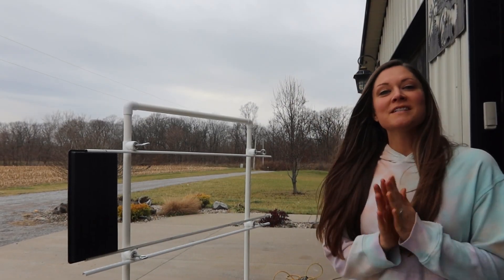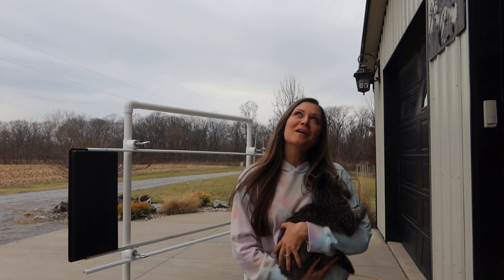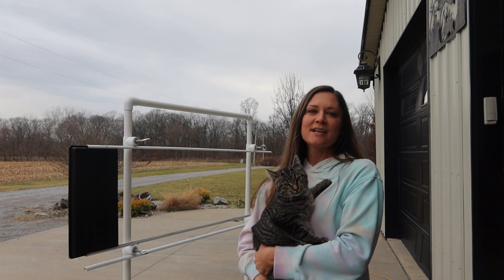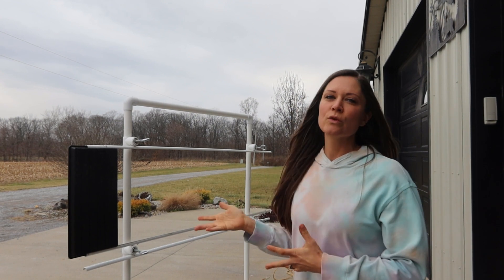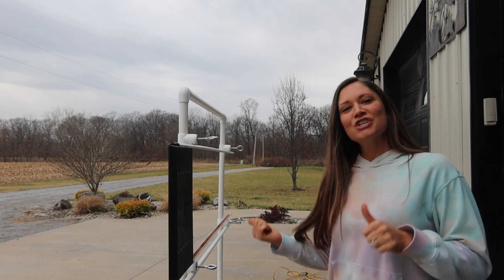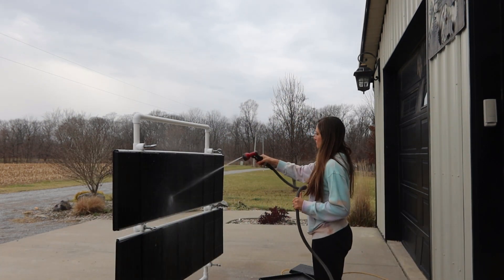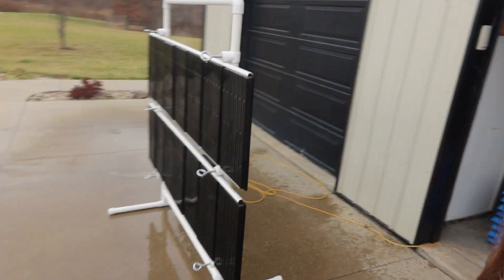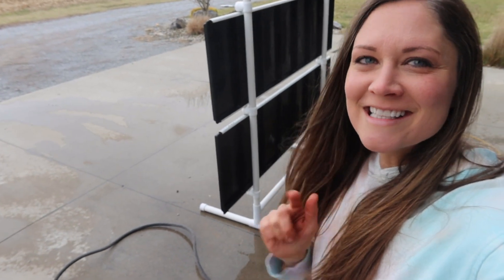MICROGREENS TRAY WASHING STATIONS - DIY DIGITAL PLANS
IF YOU ARE A MICROGREEN FARMER, YOU HAVE TO GRAB OUR DIY DIGITAL PLANS AND BUILD A TRAY WASHING STATION! IT WILL MAKE YOUR LIFE A LOT EASIER ON TRAY WASHING DAY!

Tray Washing Station Digital Plans

LINKS
Made Simple Microgreen Grow Kits

If you're interested in my favorite barefoot shoes, click the following link for a discount.

About Living Life Barefoot

Hi there, my name is Malerie. Most of my life I've lived barefoot, it's true. I grew up barefoot, I got married barefoot, I even named my Microgreens business after being barefoot. I am always barefoot! But this is not one of those channels. :)
My family and I live on a 5-acre farm, where we raise sheep, meat birds, and we have egg laying chickens. I try really hard to grow food in our raised beds and makeshift greenhouse. What I am really good at is growing Microgreens. I even started a successful business being a microgreens farmer and now I teach others how to grow micros from home and how start their own microgreen business. We homeschool our 2 boys, Gavin and Dylan and we recently started traveling. I have a passion for health and wellness and so I decided to start a channel to share it all. while being barefoot!
So, relax, kick your shoes off and enjoy the show!